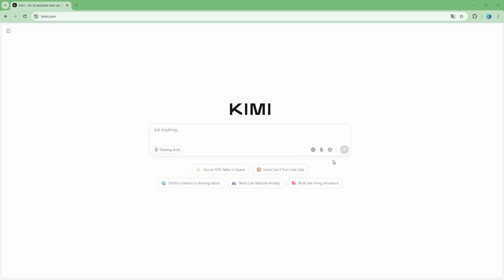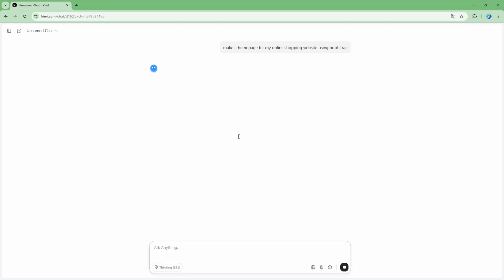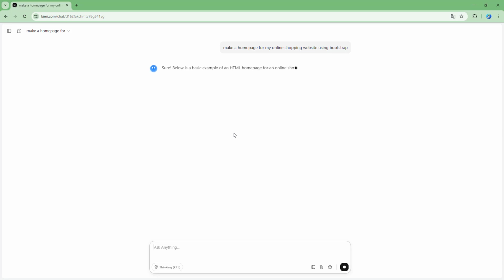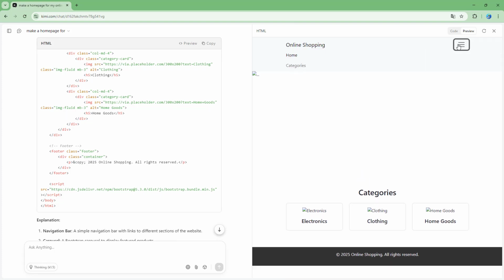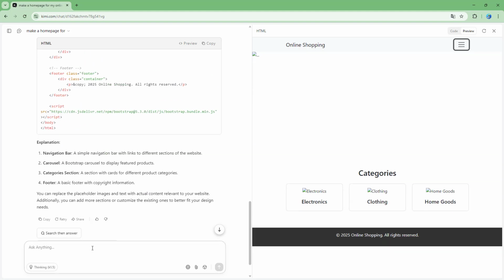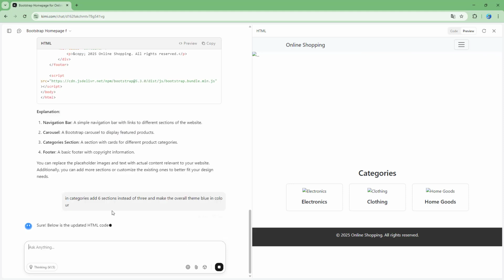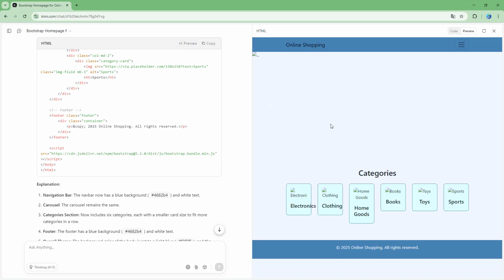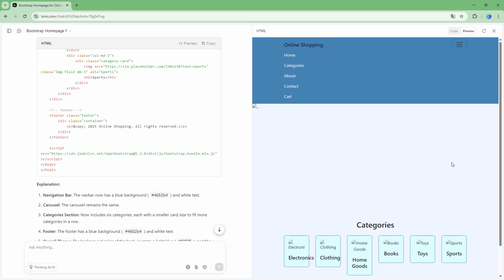Kimi - Lesson 35 - Using Kimi for Web Development Help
In this tutorial, we will be discussing about Using Kimi for Web Development Help Kimi AI